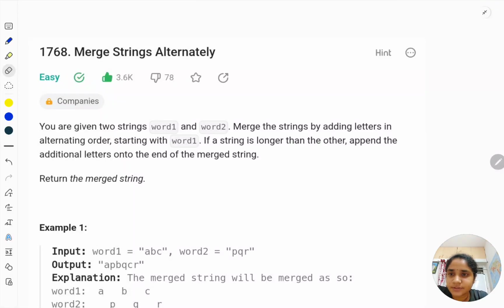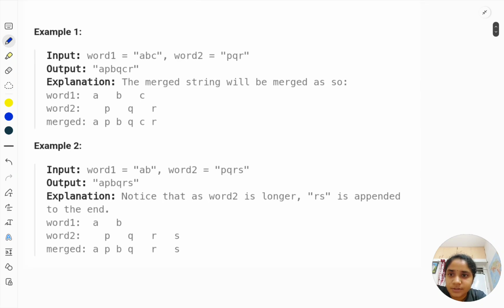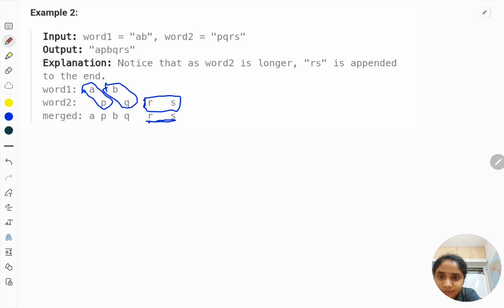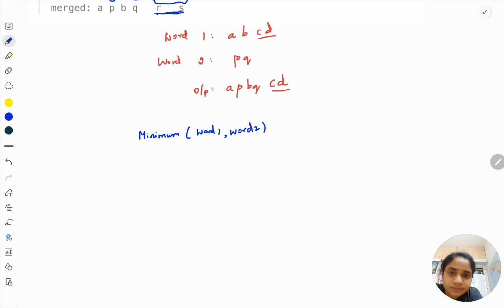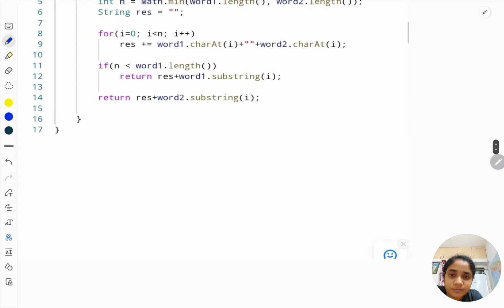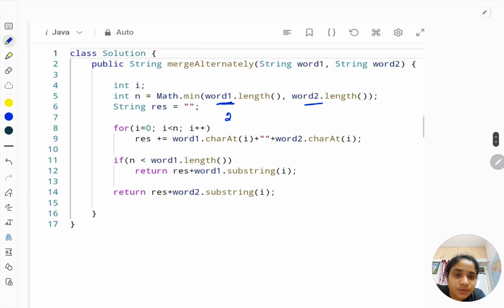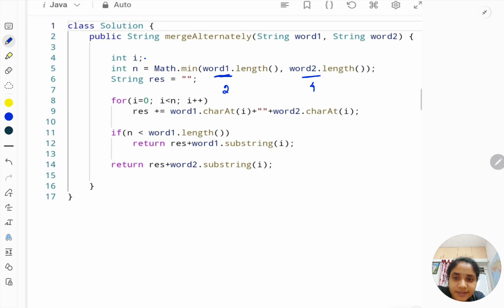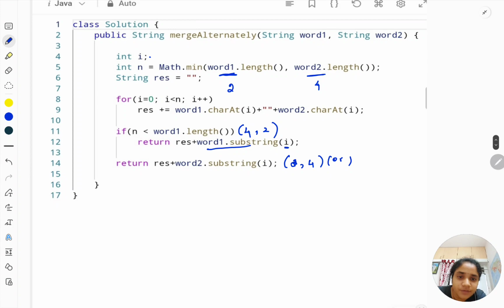1768. Merge Strings Alternately - Java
Solved Leetcode problem 1768 in Java